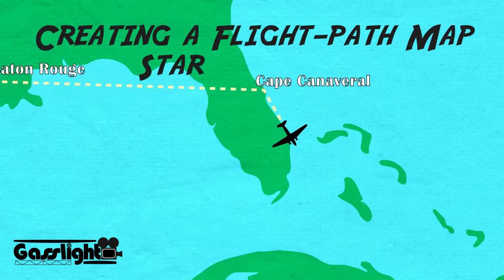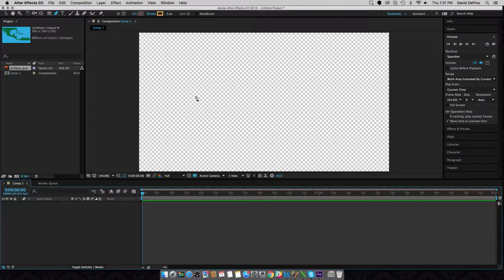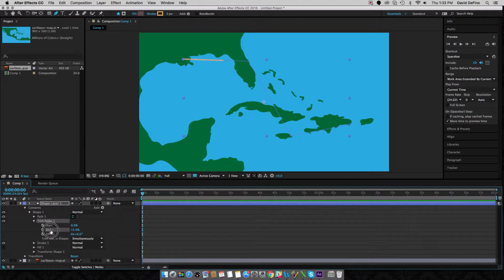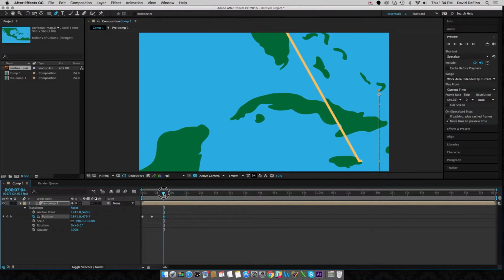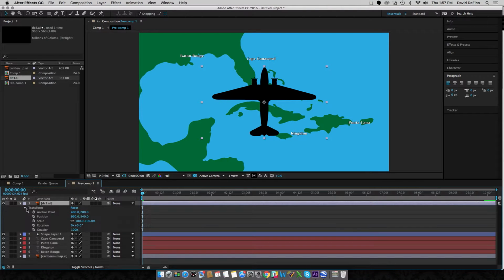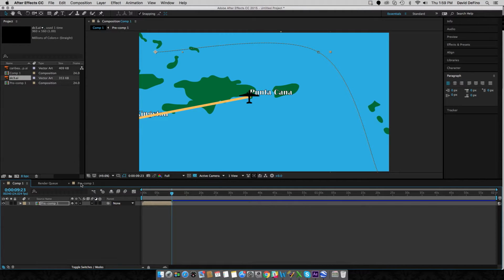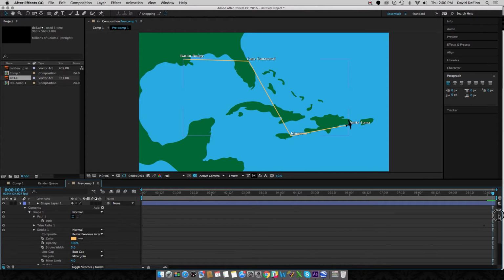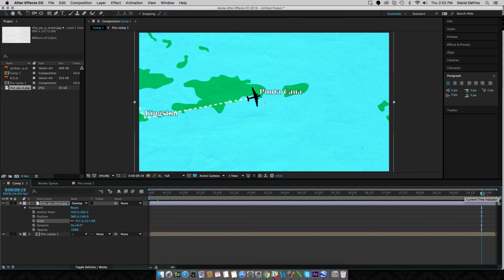Making a Flight Path Map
Making a Flight Path video like the one used in the Indiana Jones series and countless other action films is simple using Adobe's creative suite. This video breaks down how to do it from start to finish.